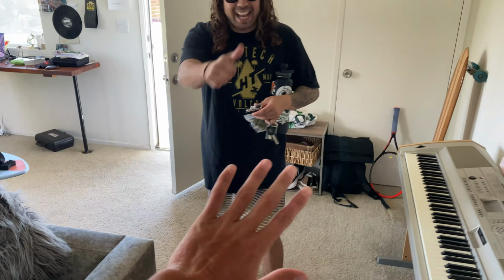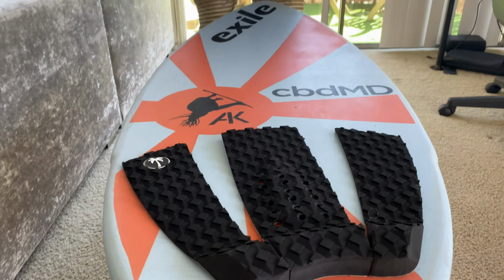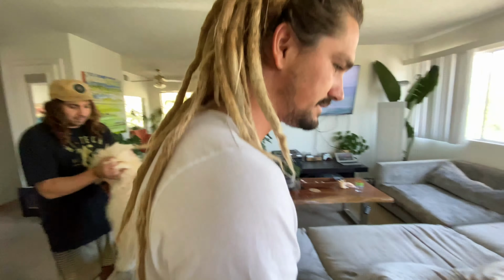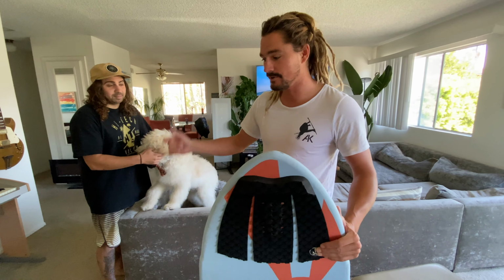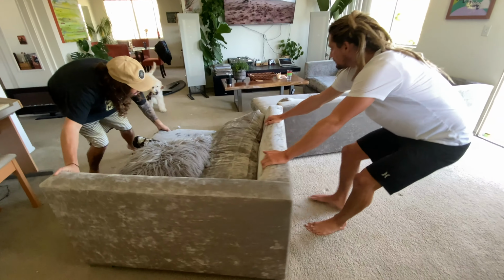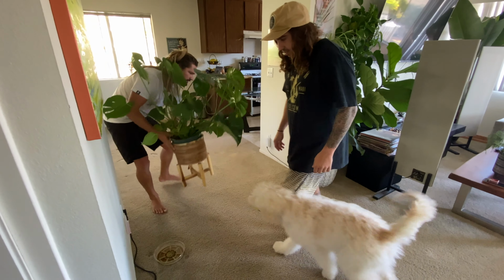Quarantine Carpet Skimboarding!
Carpet Skimming is probably the best way to practice your shuvits while being quarantined from the covid-19 / coronavirus pandemic.